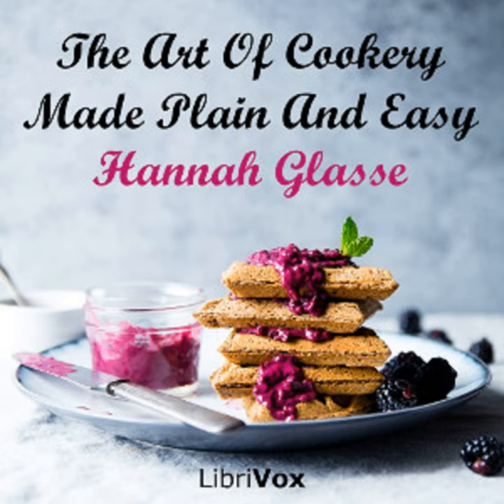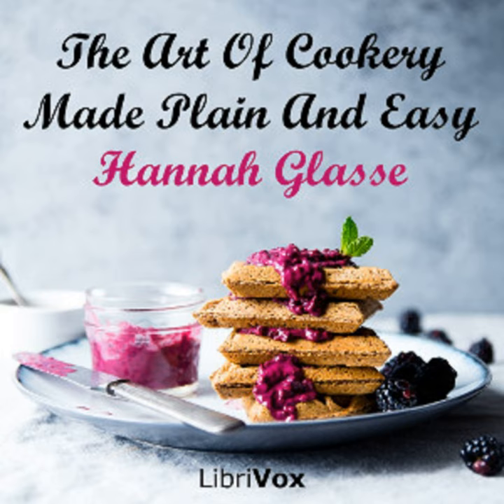The Art Of Cookery Made Plain And Easy: Receipts for Perfumery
Genre(s): Modern (19th C)
Language: English
Reader: Steve C
Time: 26:50